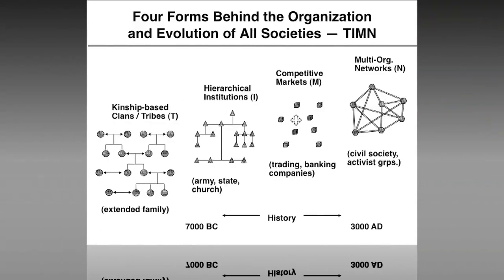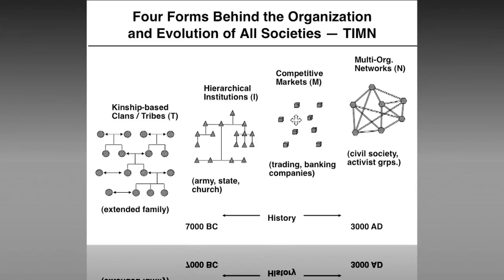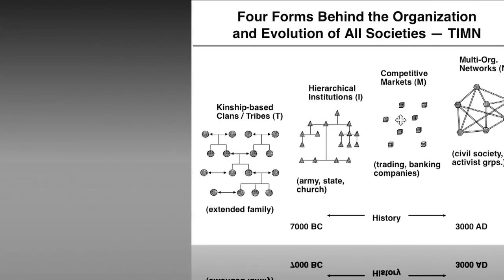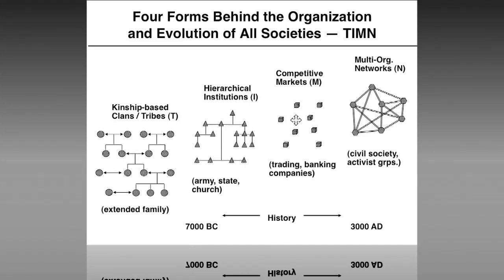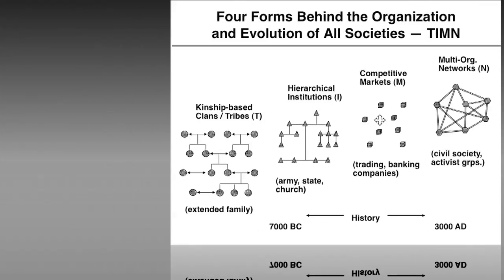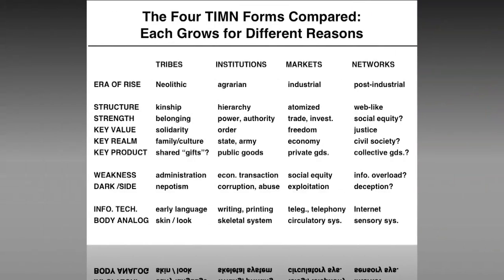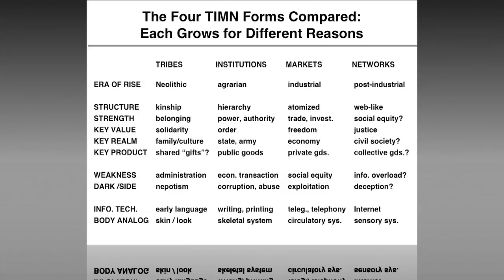TIMN in 20 minutes: social evolution — past, present, and future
This video offers an overview about the TIMN framework: its focus on social evolution (past, present, future), its construction around four cardinal forms of organization (tribes, institutions, markets, networks), its system dynamics, and its future implications.